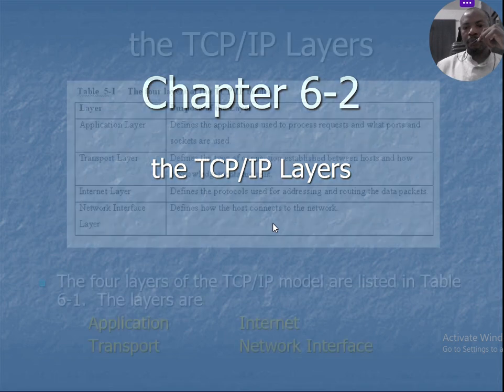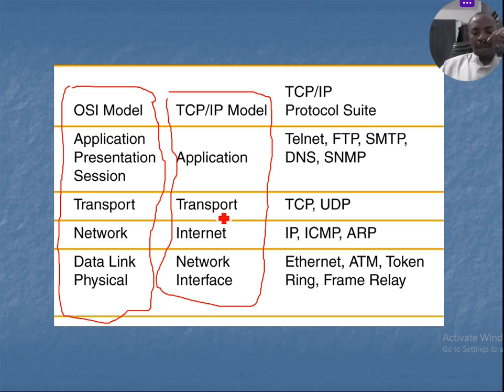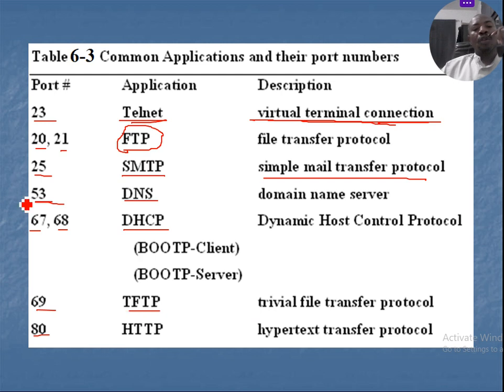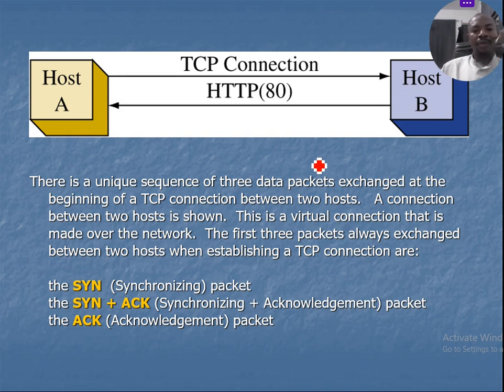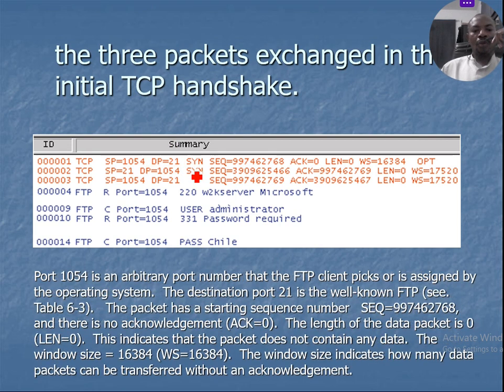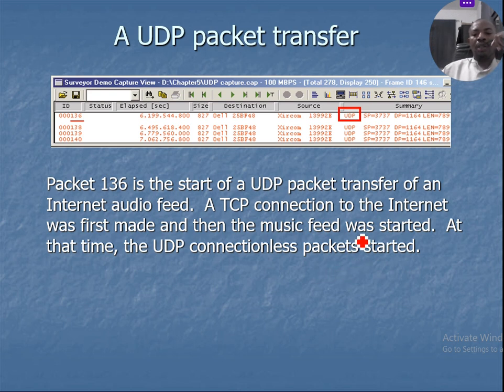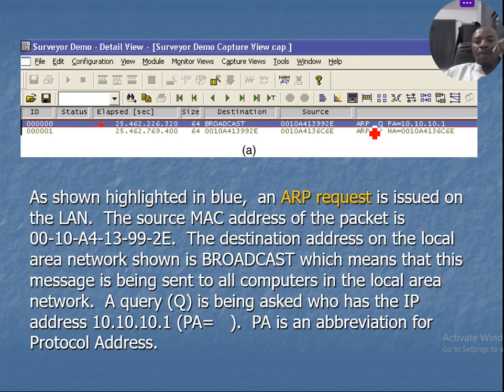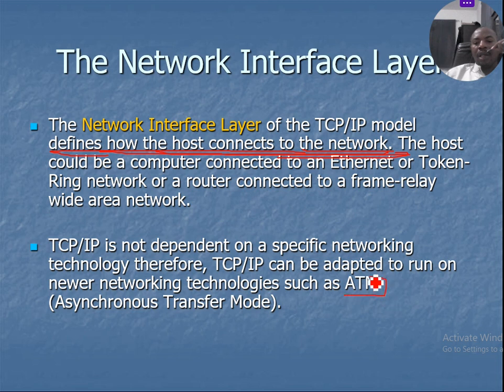Chapter 6 L2 The TCP/IP Layers (Model) In Networking Essential Management Prof Dr Abdulwahab E. Deji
Prof Dr. Abdulwahab Eedriss Deji

Waidsum e-University